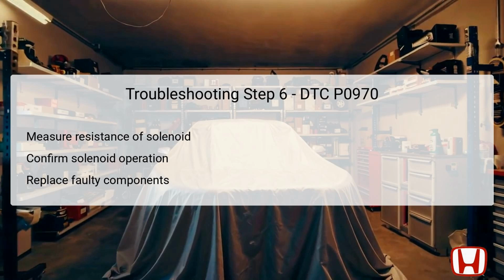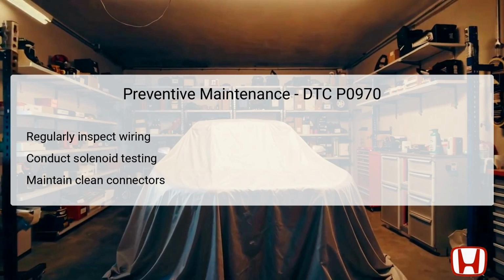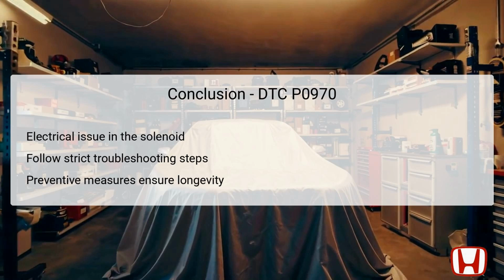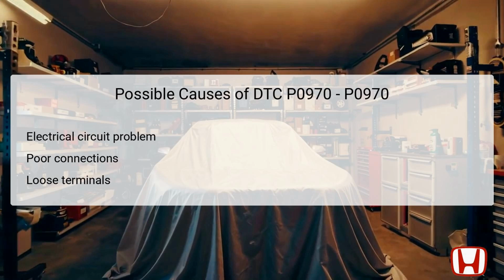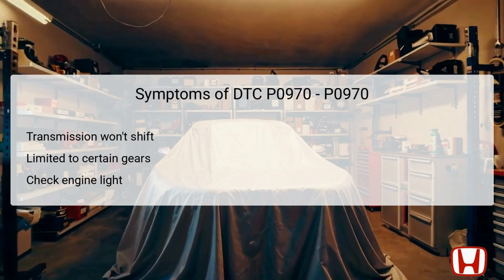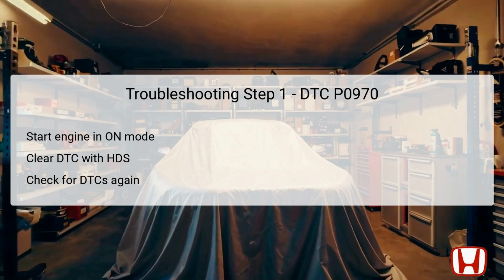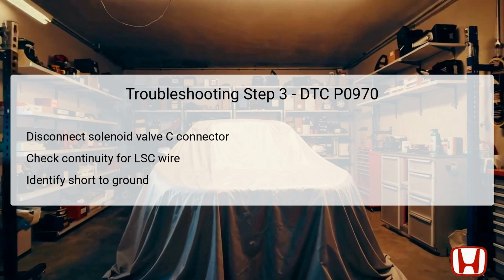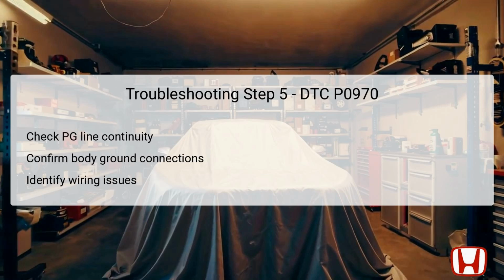DTC P0970: A/T Clutch Pressure Control Solenoid Valve C (Open or Short) - Honda Accord 2012-2017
Join the STEP Diagnostics early access list:
​ In this video, you'll learn about the diagnostic trouble code (DTC) P0970 affecting Honda Accord models from 2012 to 2017, which signals an electrical issue with the A/T clutch pressure control solenoid valve C. We cover the symptoms, possible causes, and a step-by-step troubleshooting guide to help you accurately diagnose and fix the problem, ensuring reliable vehicle performance and safety.